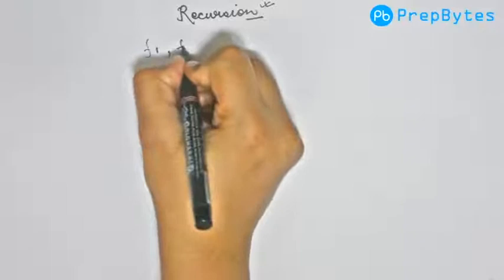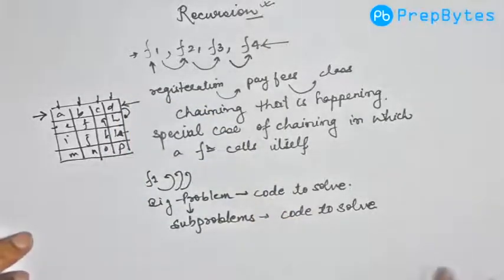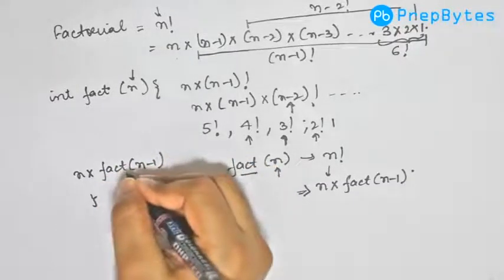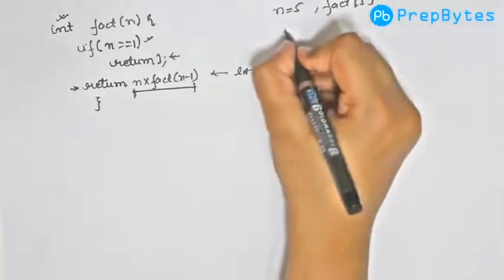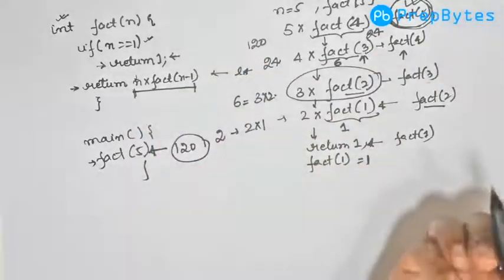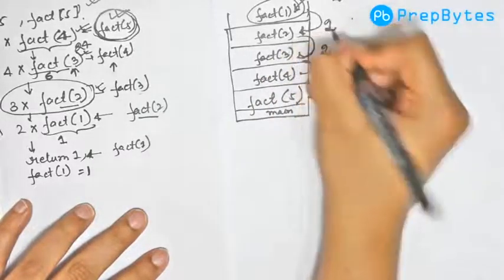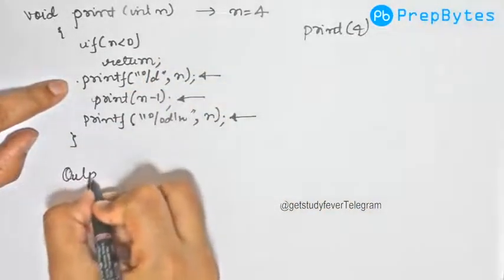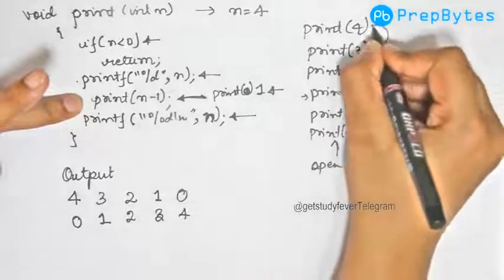Recursion Overview in java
java tutorials
java for debugging
java
Core Java
learn java
understanding java
java lessons
java lectures